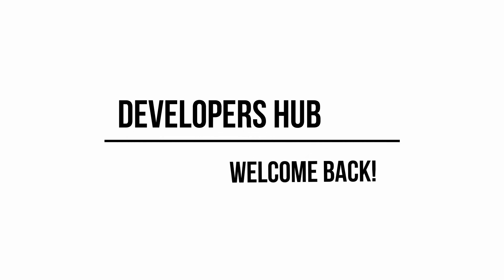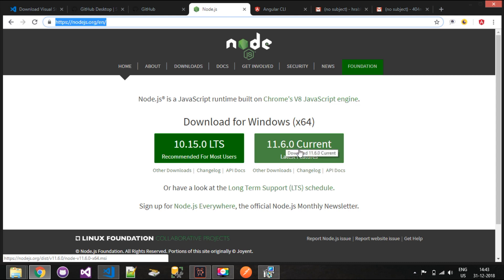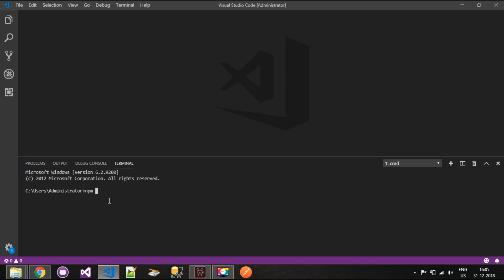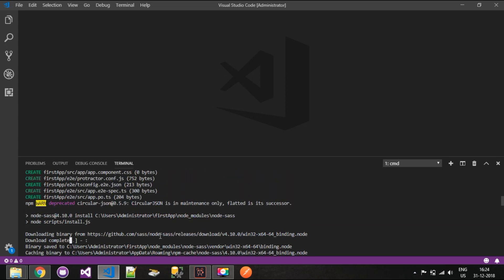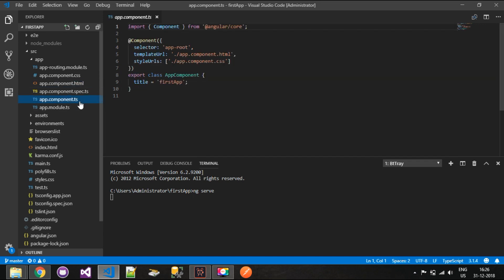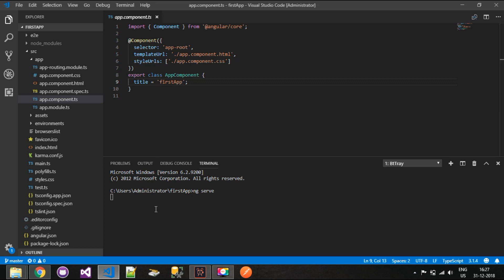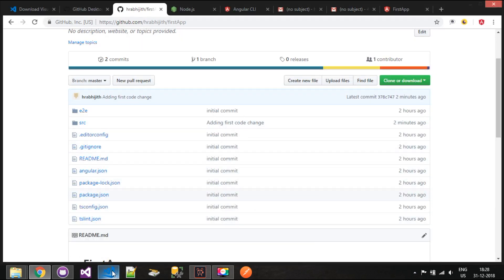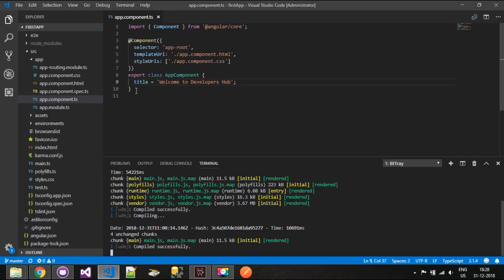Angular Project Setup in Visual Studio Code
Complete guide to setup and configure -
1. Visual Studio Code
2. Node JS and NPM (Node Package Manager)
3. Angular 7 CLI (Command Line Interface)
4. GitHub repository using GitHub desktop

Also create first Angular 7 application and see it working in real time!!